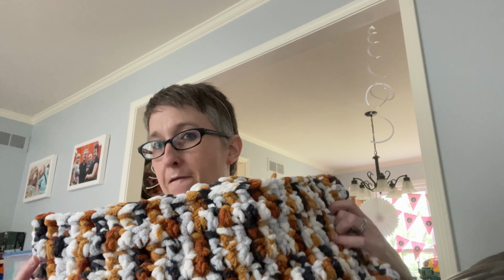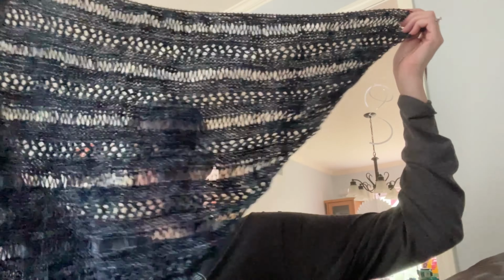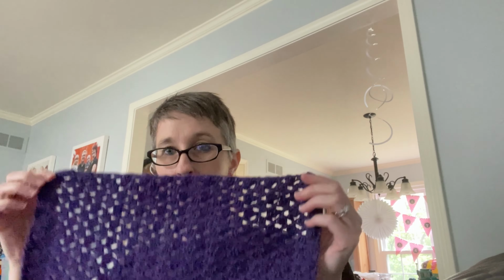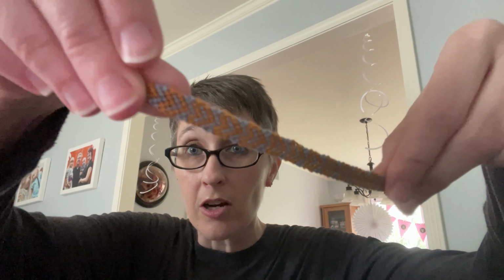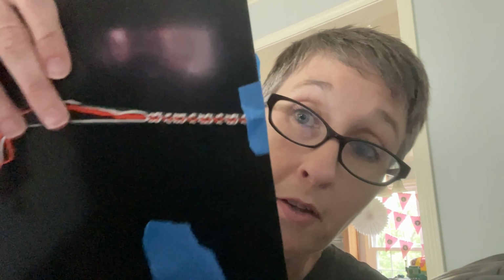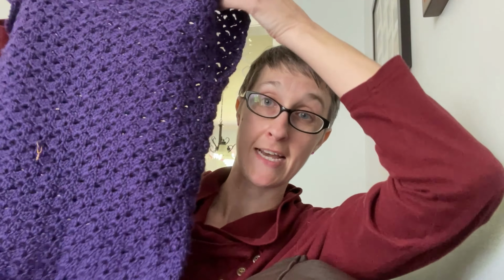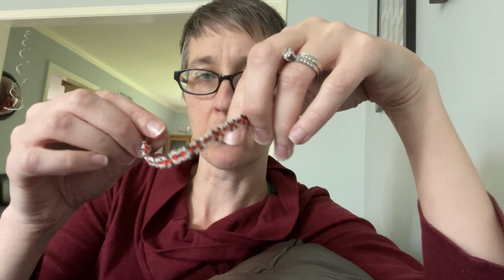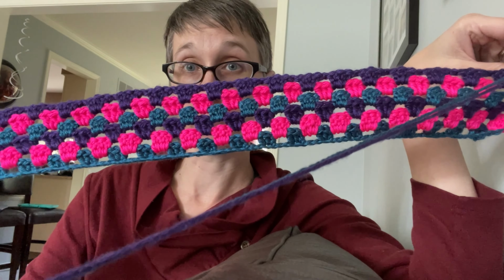The CATT Lady Episode 166 - Still Waiting For Summer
A Podcast all about crafting. Kniting, Spinning, Sewing and more! Find me on Ravelry, Facebook, Instagram, and Twitter as thecattlady!

Keep up to date with The CATT Lady, shop updates, pattern releases and more!

Things of Note:

Stormy Sky Shawl using The CATT Lady Yarns Purrfect Sock in Blackbird

Crochet Baby Blanket with Lion Brand Cover Story in Oro - no pattern - just double crochets.

Friendship Bracelets

Let's get together on social media!